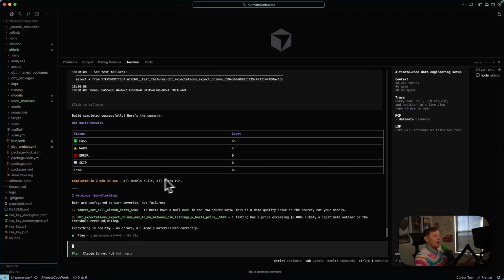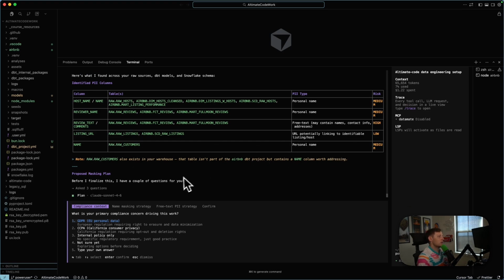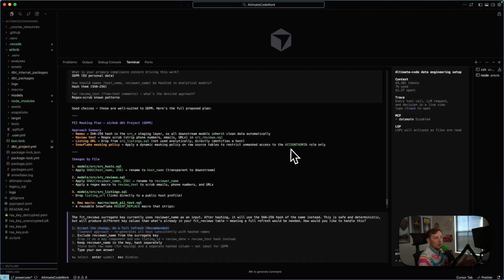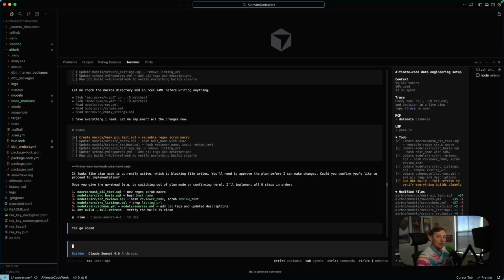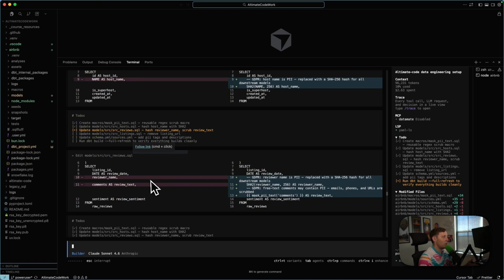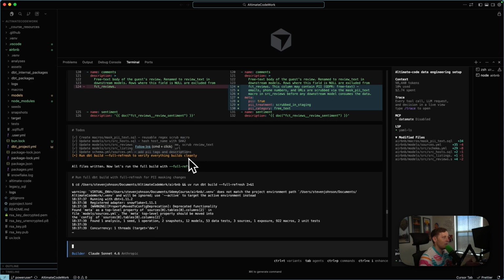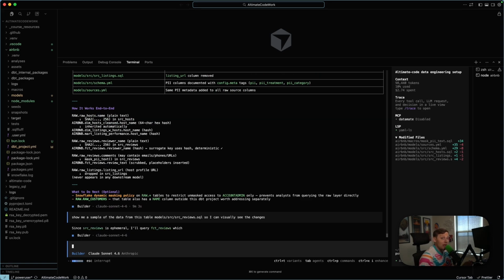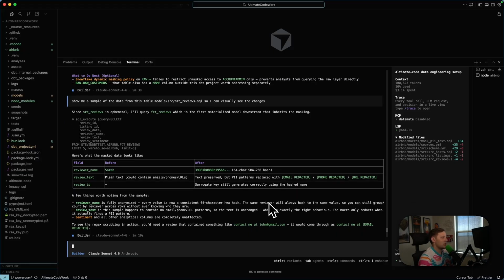Masking PII with an AI Agent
Masking PII sounds simple until you consider downstream dependencies. Change the wrong field and you break analytics. Mask without validation and you violate data contracts. Miss a column and compliance fails.
This is what happens when governance is infrastructure, not a checklist. In this video, I'm showing how Altimate Code identifies PII across schemas, checks blast radius, validates against data contracts, and implements masking without breaking pipelines — automatically.